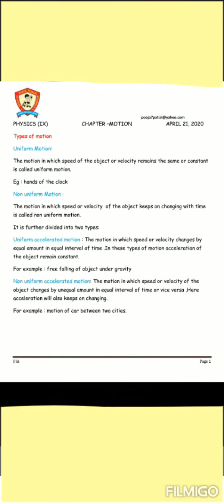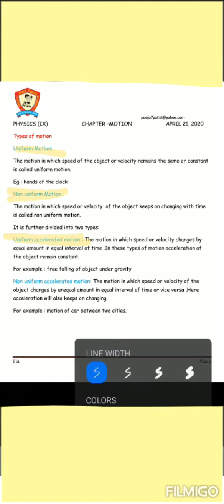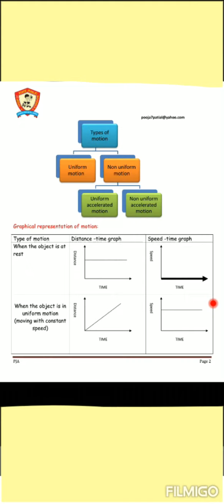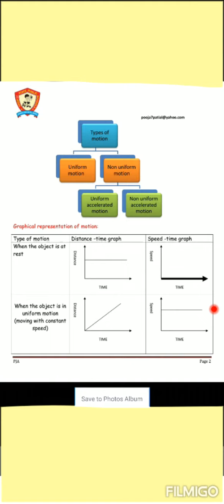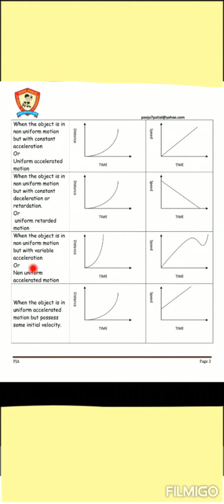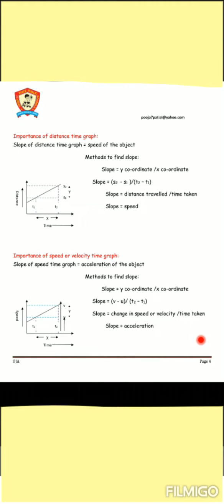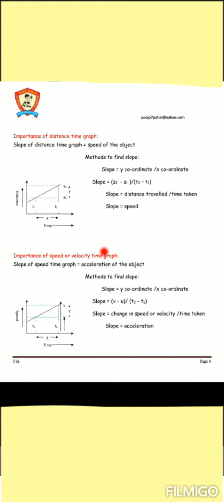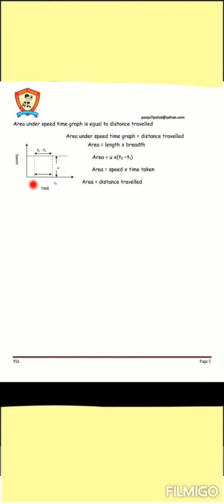Graphical representation of motion